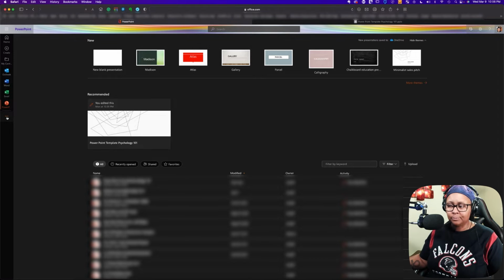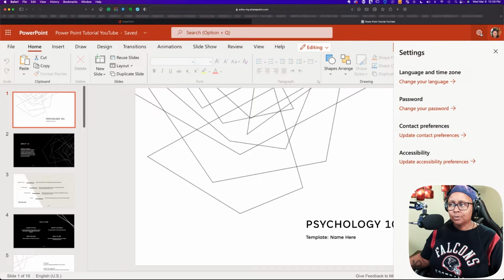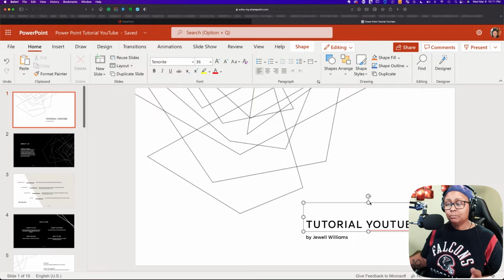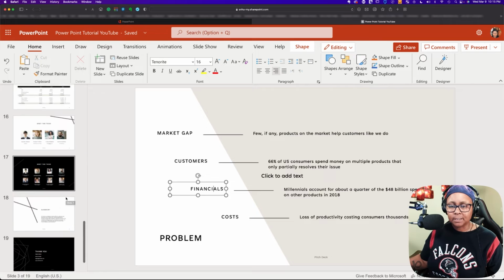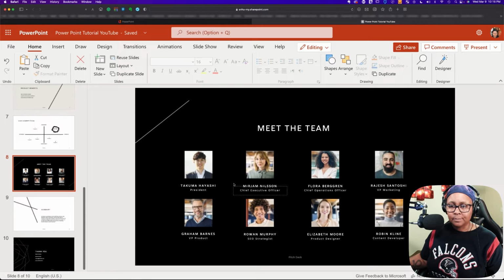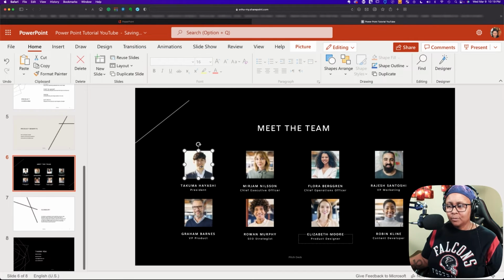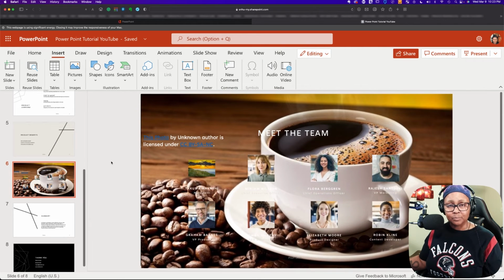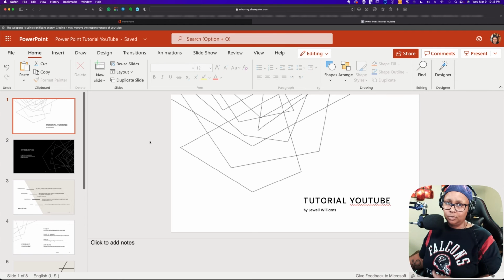How to Edit a PowerPoint Template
Learn how to edit a PowerPoint Template. If you are short on time, click on one of the time markers below to get the information you need.

Chapter Markers
0:00 Intro
2:17 - Start PowerPoint Overview
3:08 Choose A Template
3:39 - PowerPoint Ribbon Menu Overview
4:32 - Change File Name
5:53 - Overview of Navigation Ribbon
7:20 - Edit Text in PowerPoint Template
8:00 - How to move or resize a Text Box in PowerPoint
11:52 Delete Slide from PowerPoint
13:55 How to change or add photos to PowerPoint
15:34 Getting images from Bing without leaving PowerPoint
17:15 Change the background image of your PowerPoint
19:48 How to add Footnotes to PowerPoint
20:47 How to download your PowerPoint